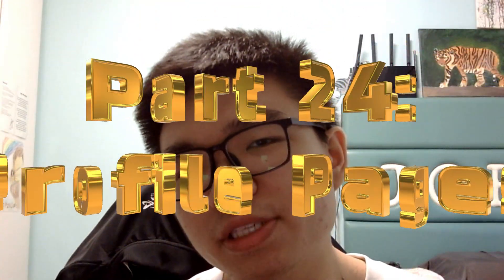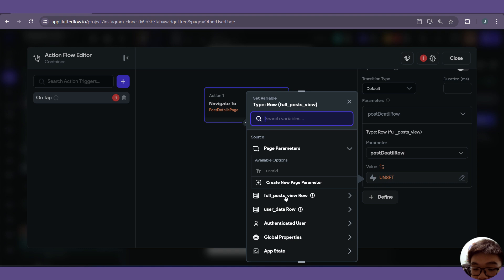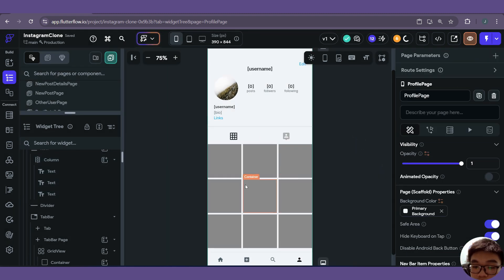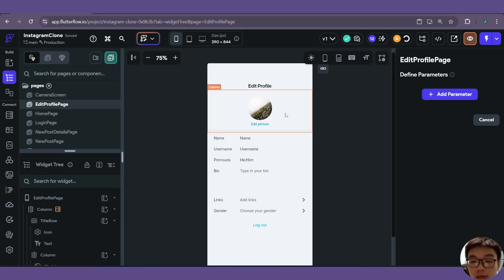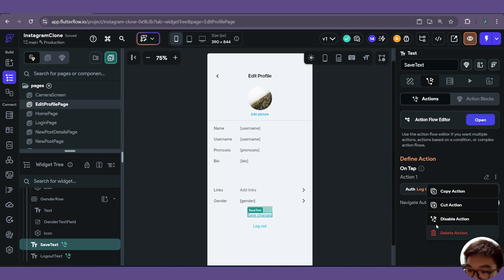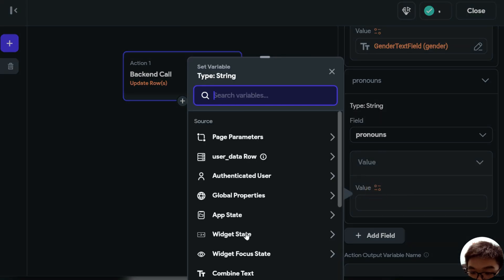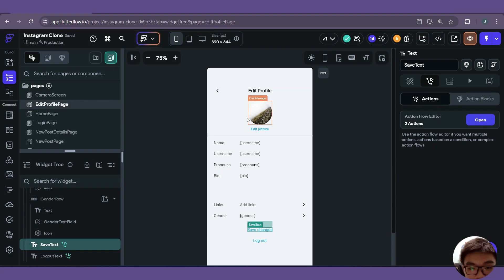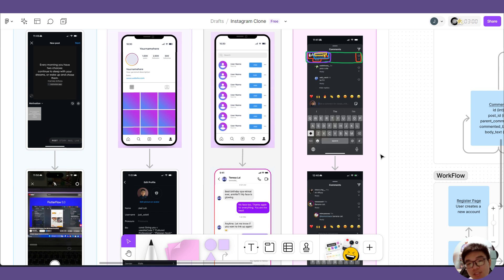Build a Stunning Social Media App with flutterflow and supabase (Part 24)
Welcome to the "Ultimate Guide to Building a Stunning Social Media App with flutterflow and supabase "! In this comprehensive flutterflow and supabase tutorial, we’ll guide you through the entire process of creating a social media app, including an Instagram clone, using no code tools that make app development accessible for everyone.

This flutterflow and supabase tutorial for beginners is perfect for those looking to dive into the world of app development without needing extensive coding knowledge. We’ll cover everything from setting up your project to implementing supabase authentication for secure user logins.

You’ll learn about the essential components of a complex FlutterFlow app, including database architecture and how to effectively manage your data with Supabase. By the end of this flutterflow and supabase tutorial, you’ll have a complete app that you can customize and expand upon.

Whether you're a complete beginner or looking to enhance your skills, this guide will provide you with the knowledge and tools you need to succeed.

Join us on this exciting journey to create your very own social media app!

This is part 24 of this series where we will be creating the rest of our profile pages and adding the edit profile page functionality in FlutterFlow.

Chapters
00:00 - Intro
00:08 - Other User Profile Page
02:09 - Profile Page
05:19 - Edit Profile Page
11:25 - Debugging
12:47 - Test
13:36 - Outro